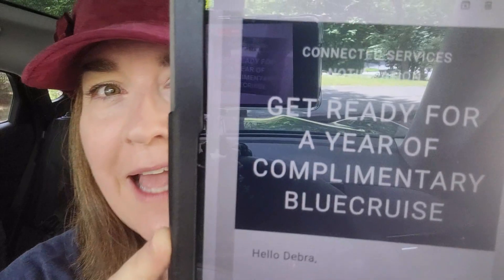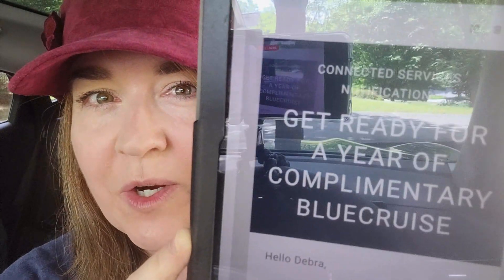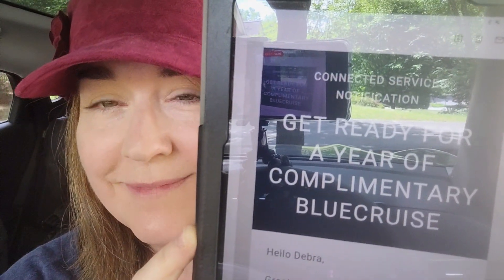Is BlueCruise Free? | Mustang Mach-E | F-150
FREE BlueCruise! People who purchased a 2021 Mustang Mach-E or F-150 are eligible to receive a year of free BlueCruise (hands free driving).

⚡⚡⚡  HELPFUL LINKS ⚡⚡⚡

✅ Ladies Mustang T-Shirt

✅ Hat (I love this hat!)

⚡⚡⚡  HELPFUL VIDEOS  ⚡⚡⚡

• Eligibility
• How Much Will You Receive?
• How to Claim the EV Tax Credit
• Are Demo Cars Eligible?